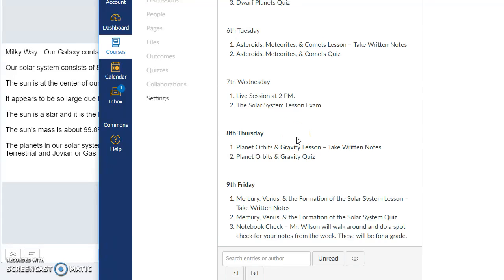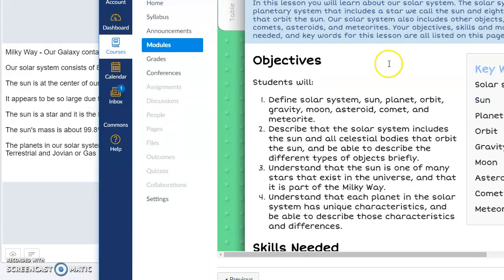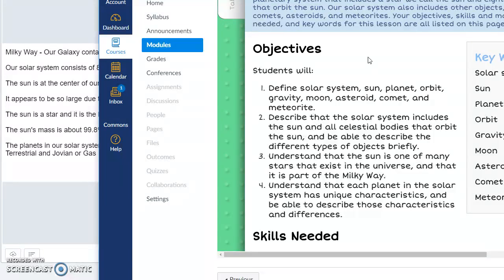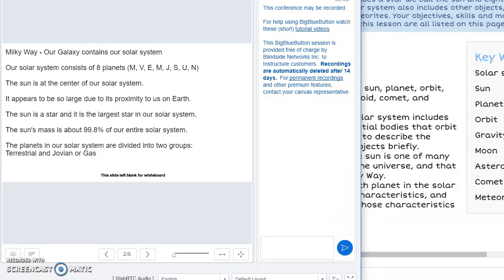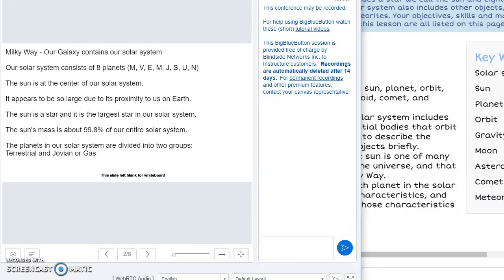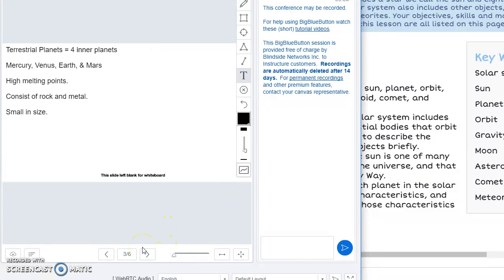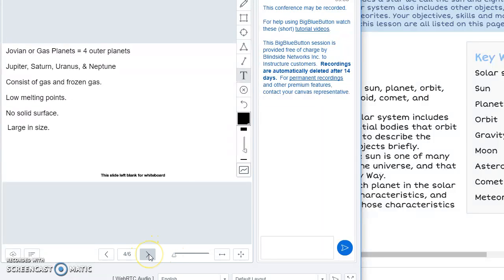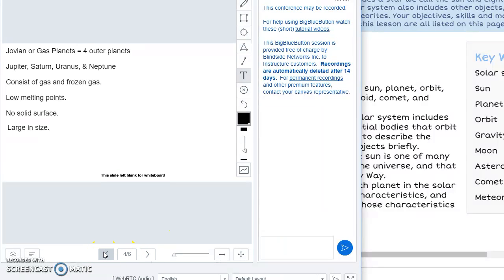Milky Way Galaxy, Terrestrial Planets, Jovian Panets - 5th